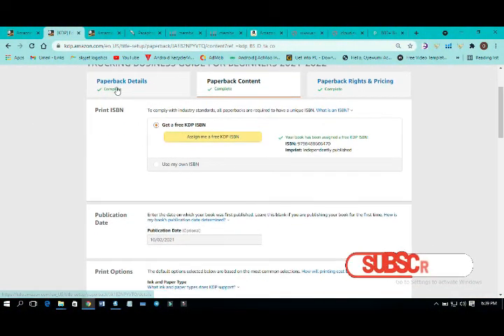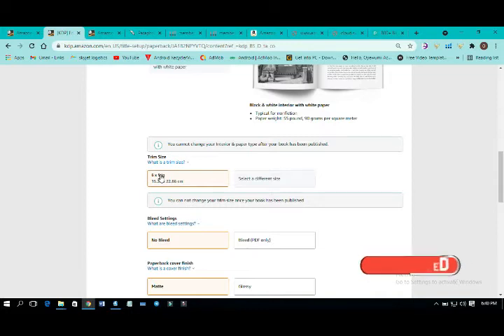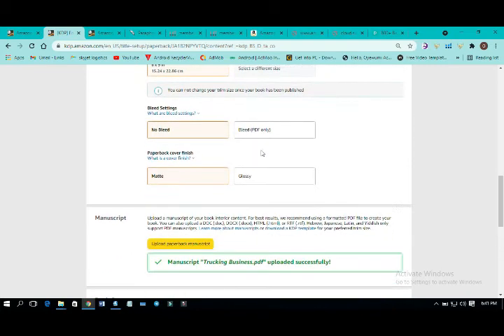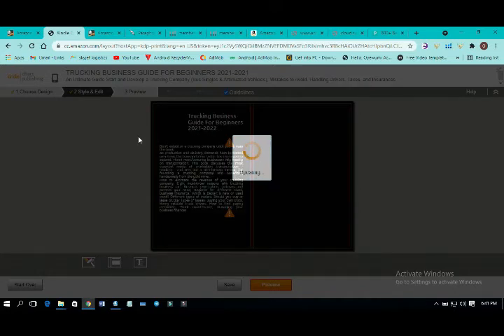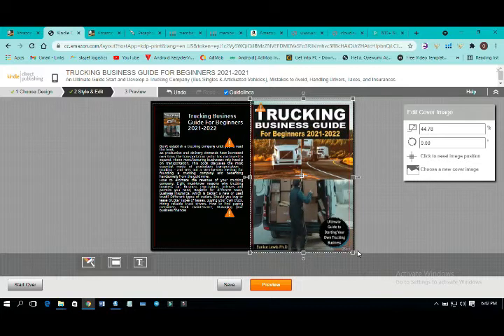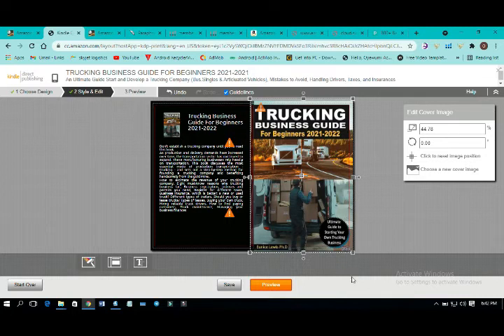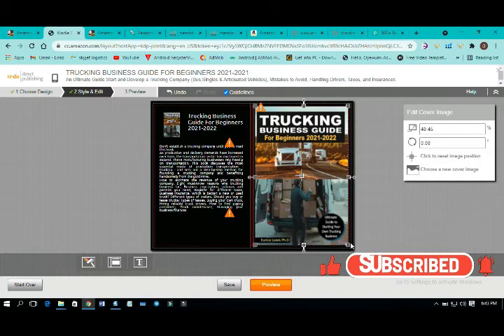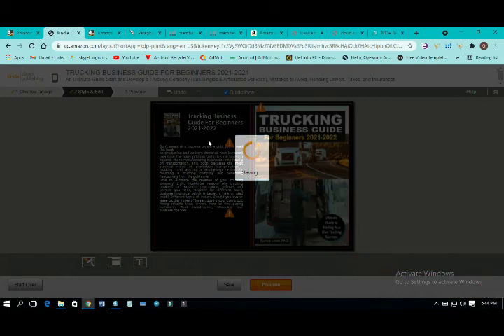How To Publish Quality Paperback & Hardcover on Amazon KDP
Watch This Video to guide you through Publishing a Quality Paperback or Hardcover on Amazon KDP (Kindle Direct Publishing)